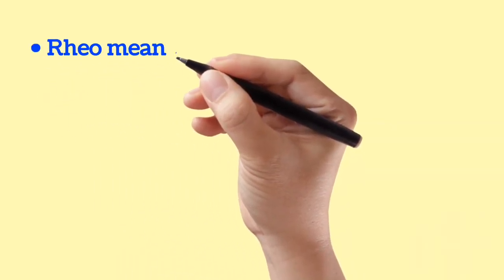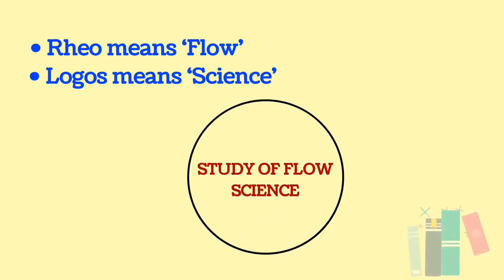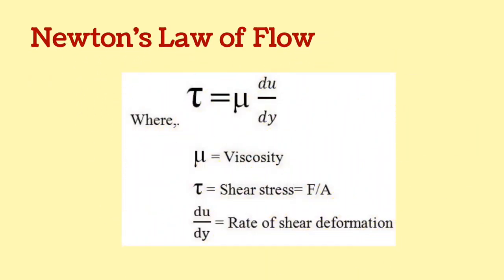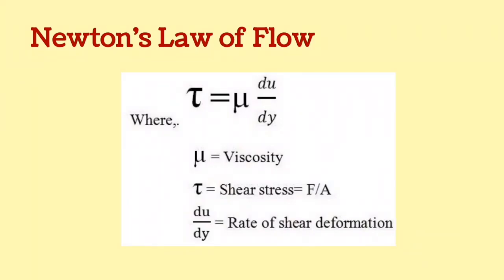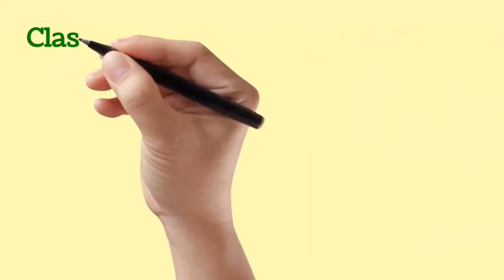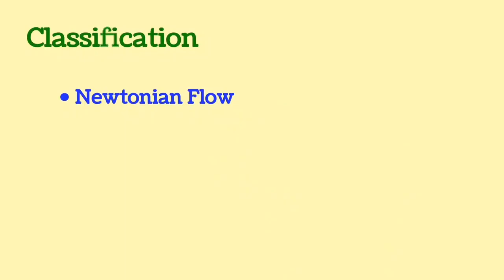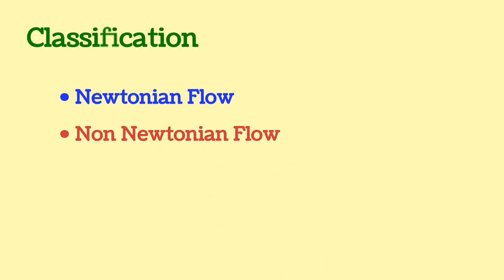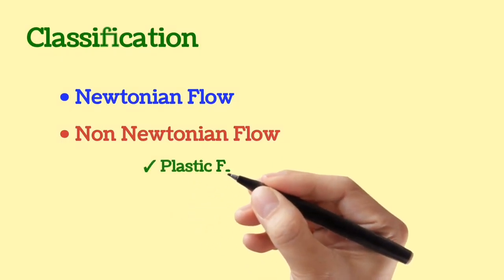Rheology | What is Rheology | Classification | Shorts | Ramit Rahaman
Rheology

Content description:
• What is rheology?
• Newtons law of flow.
• Classification of rheology.
• Shear stress - The force which is apply for deformation of the liquid, solid or gas.

This video is for study purpose only.

Musician: @iksonmusic